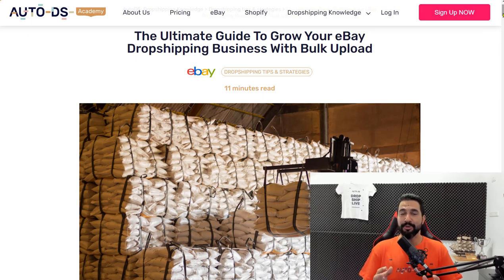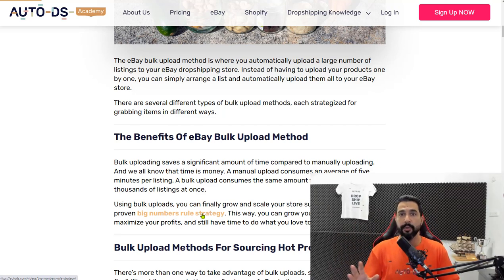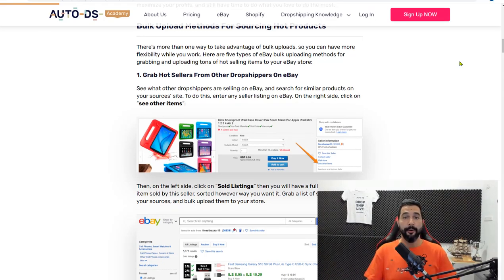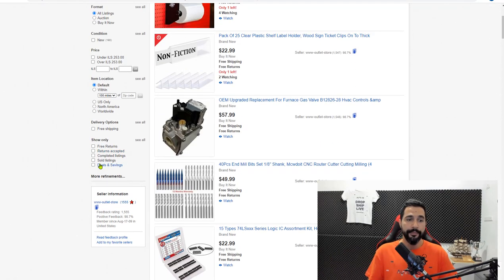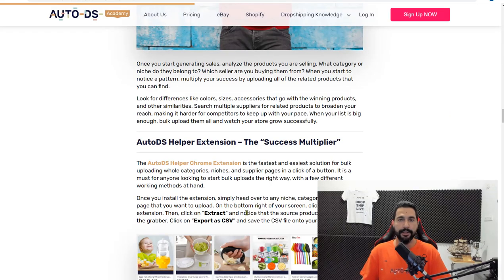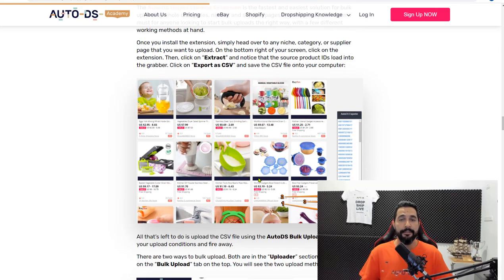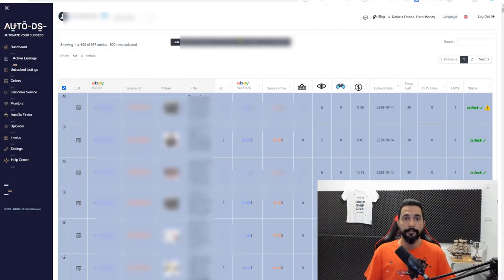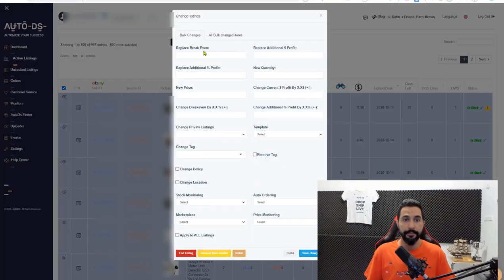The Ultimate Guide To Grow Your eBay Dropshipping Business With The Bulk Uploads (Full Explanation)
Uploading products to your store is one of the most important tasks when you are running an eBay dropshipping business.

Using bulk uploads, you can upload hundreds to thousands of products at once with a click of a button compared to manually uploading products.

That's why in this video, we will go over all that you need to know about bulk uploads and the different bulk techniques that you need to use so you can save a lot of time and successfully grow your e-commerce business.

0:00 - Intro
1:13 - What is Bulk Upload?
3:25 - Using Bulk Upload Methods for Sourcing Hot Products
13:50 - AutoDS Helper Extension- The “Success Multiplier”
16:31 - The AutoDS Finder
19:37 - Using Bulk Changes to save a lot of time.
22:40 - How to Avoid Uploading Products that you don’t want to upload

Read The Full Article:
The Ultimate Guide To Grow Your eBay Dropshipping Business With Bulk Upload

The Big Numbers Rule Method Explained (The Best eBay Dropshipping Strategy)

Bulk Uploads: How To Avoid Irrelevant Products From Being Uploaded? (Advanced Dropshipping Tip)